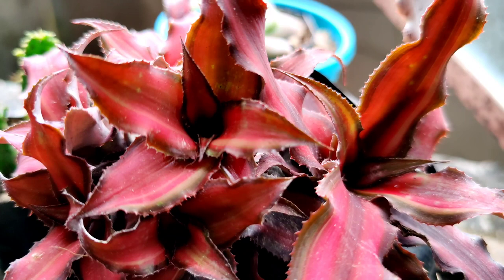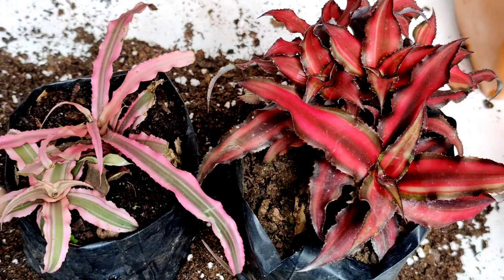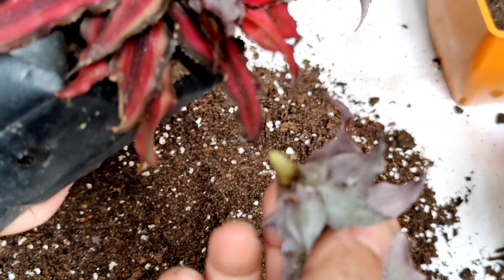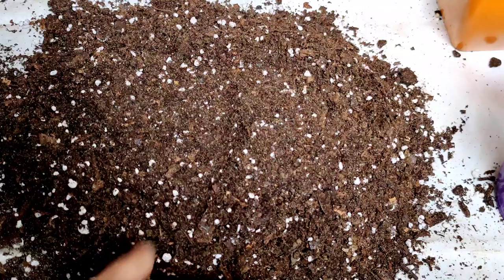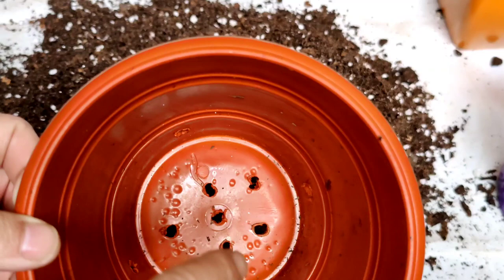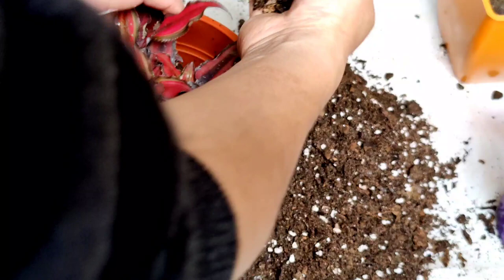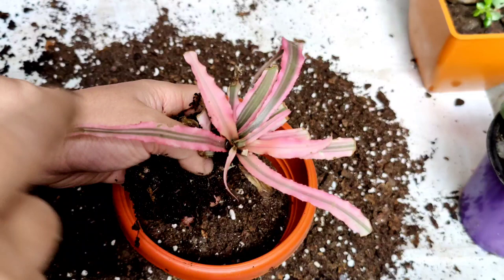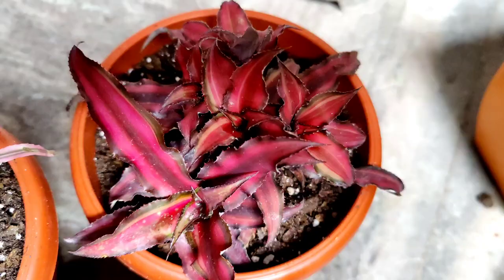HOW TO PROPAGATE EARTH STAR PLANT/CRYPTANTHUS/ TERRESTRIAL BROMELIADS || REPOTTING EARTH STAR PLANT.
How to propagate Earth star plant or CRYPTANTHUS or terrestrial BROMELIADS
Repotting earth star plant or CRYPTANTHUS
Propagation of earth star plant from offsets or pups
Propagation of earth star plant by DIVISION